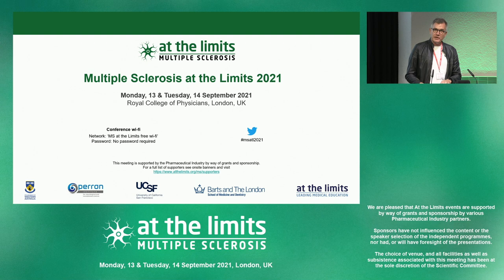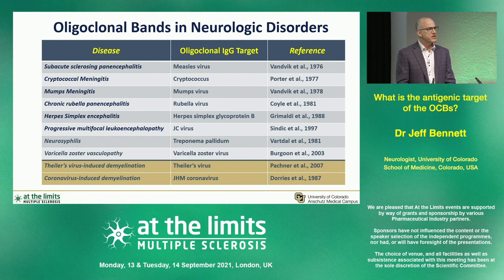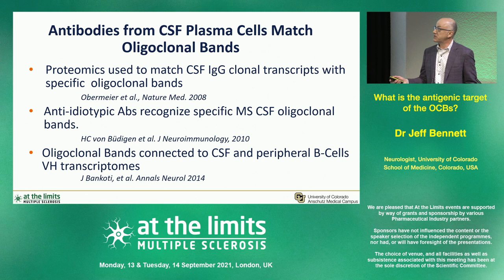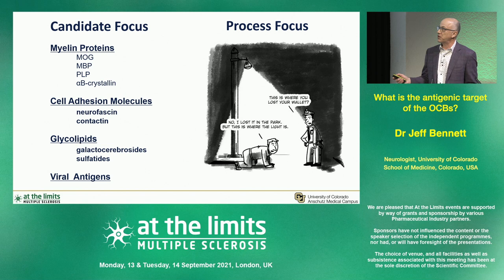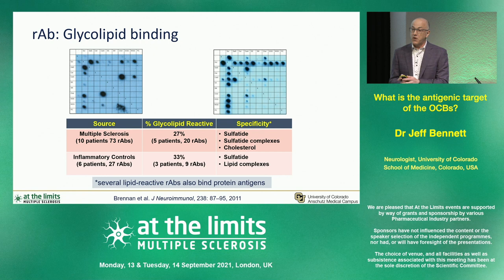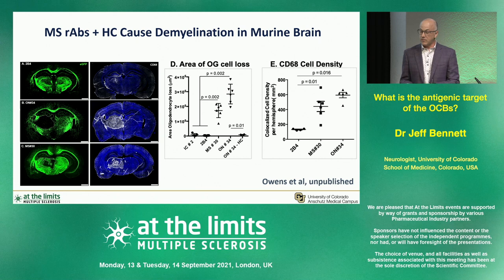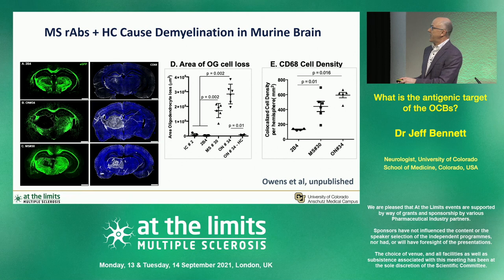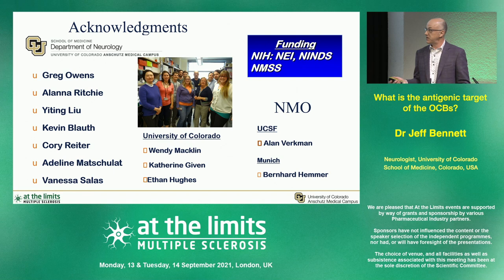Dr Jeff Bennett - What is the antigenic target of the OCBs?